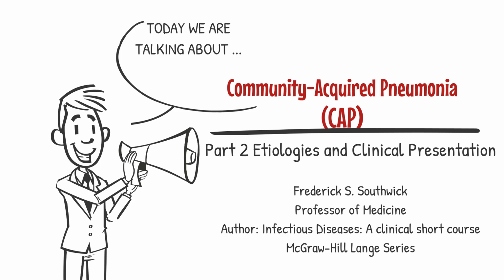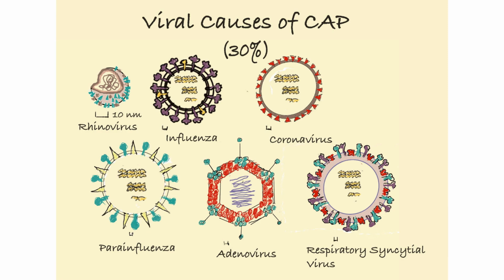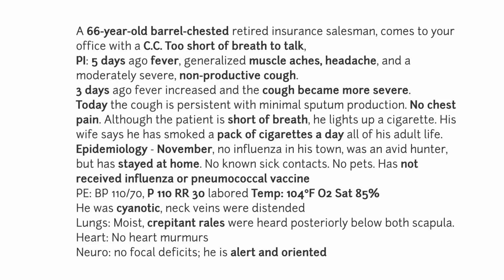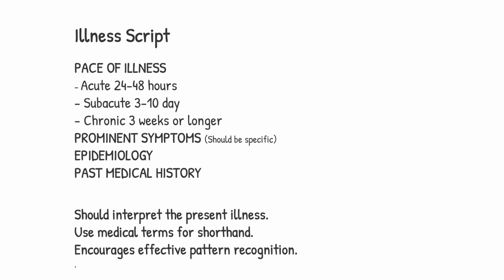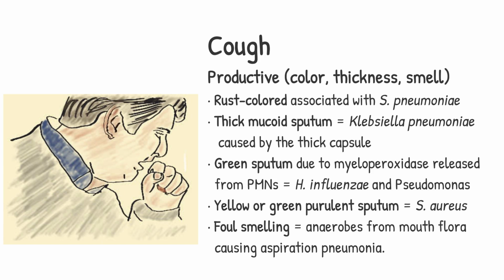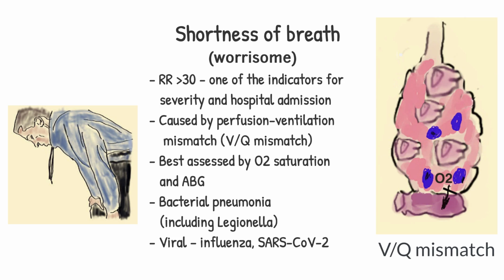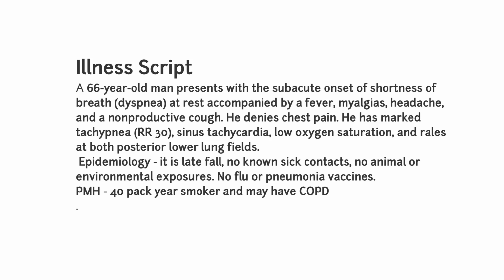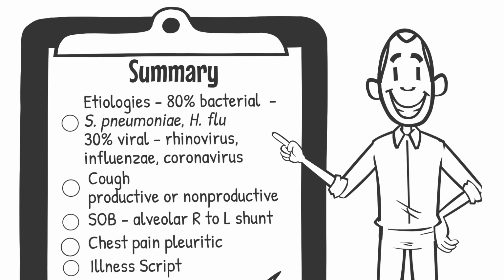2. CAP Etiologies and Clinical Presentation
The causes of CAP have been clarified by PCR. Images of each pathogen are shown as copyright-protected sketch notes. The use of an illness script is emphasized to enhance pattern recognition and major symptoms are illustrated: Cough (productive and nonproductive); Shortness of breath (due to right to left shunt as alveolar oxygen exchange is blocked by inflammatory fluid; and Chest pain (pleuritic) due to infection spread to the peripheral lung and inflammation of the pleura. .